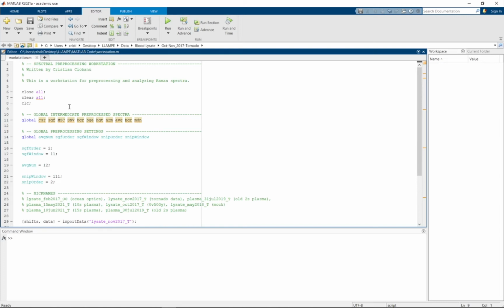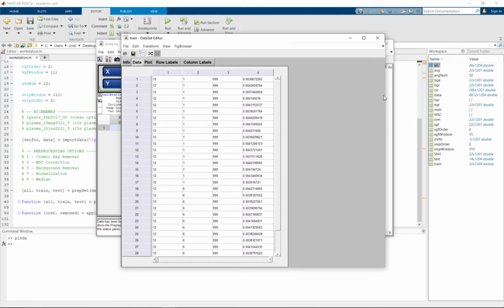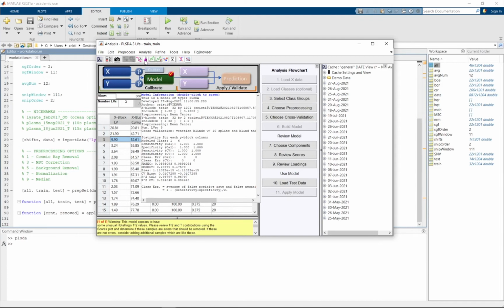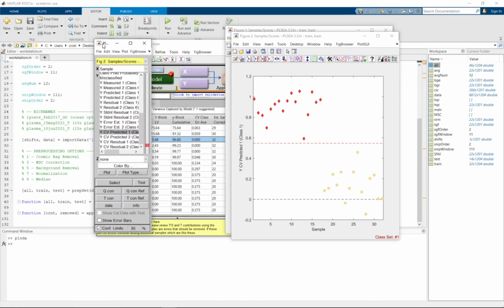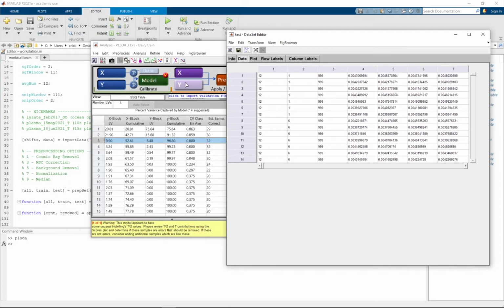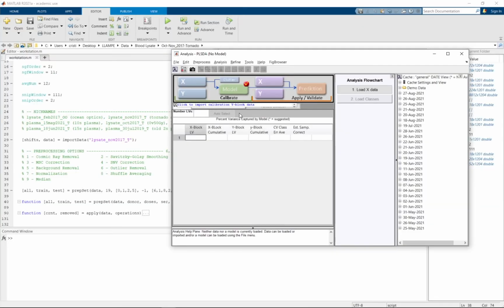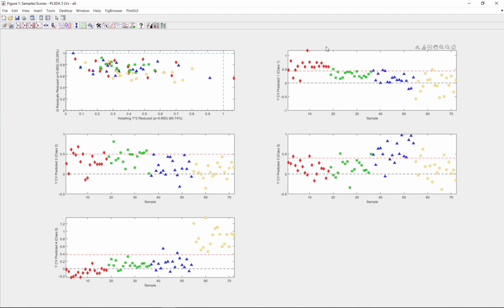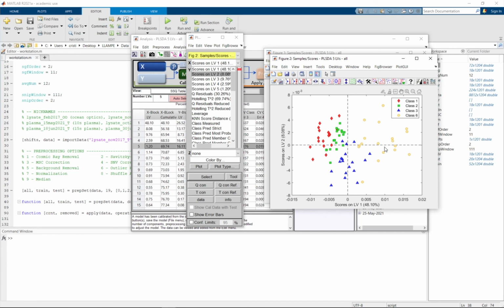6 - Using PLSDA in PLS_Toolbox